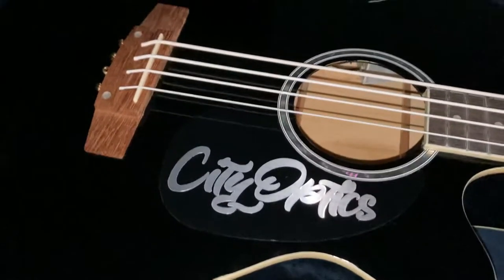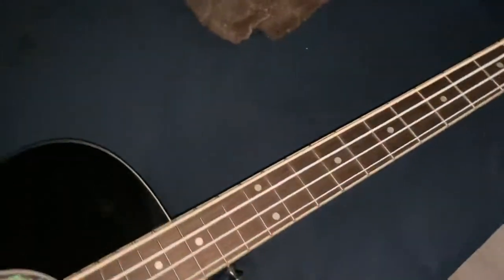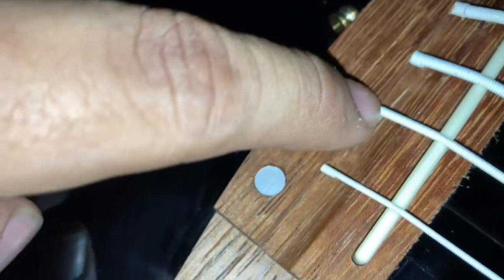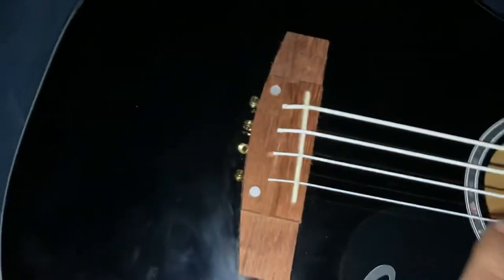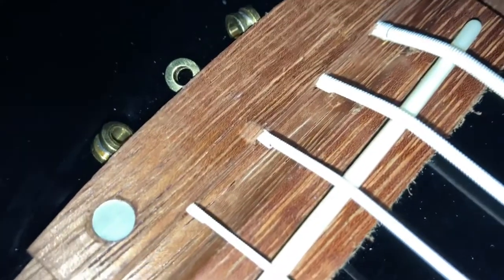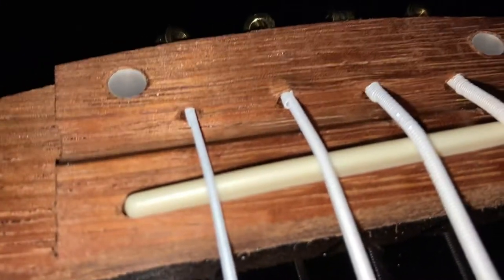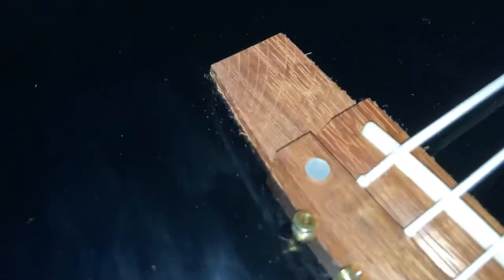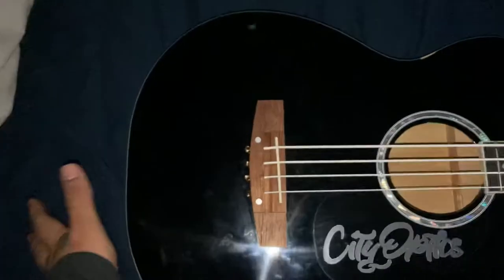This Amazon Acoustic Bass Is Trash 👎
So I bought an Acoustic Bass that Amazon recommended and it's bad to say the least. The strings it came with were damn near unusable. So I bought new strings and with tightening the bridge started to snap. The wood on this Best Choice Products is of poor quality. Save your money and get something that wont break on ya. Anyway hope you guys enjoyed this informative short video.